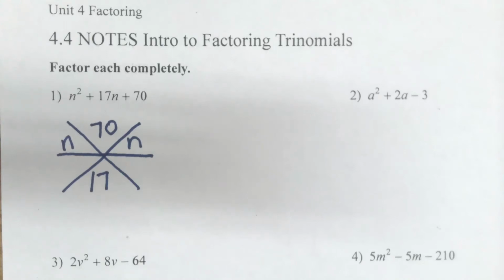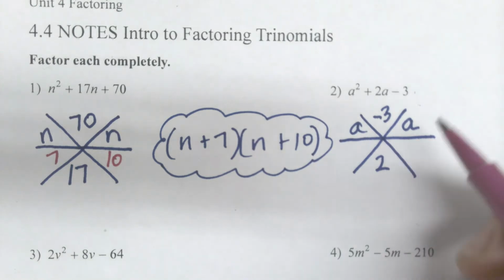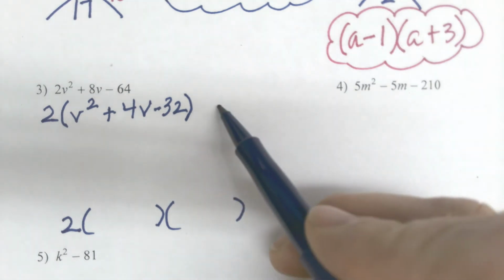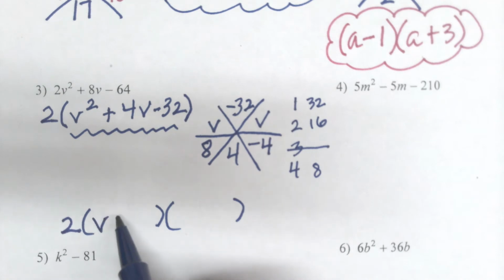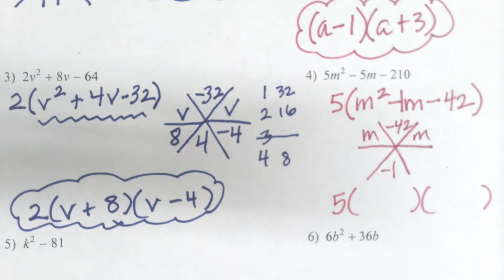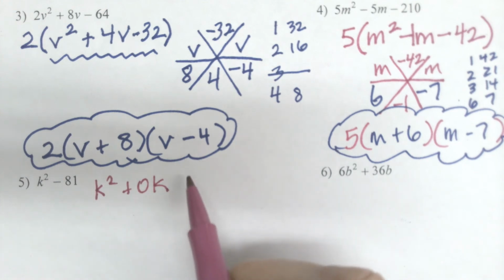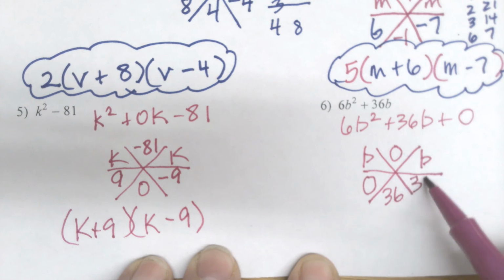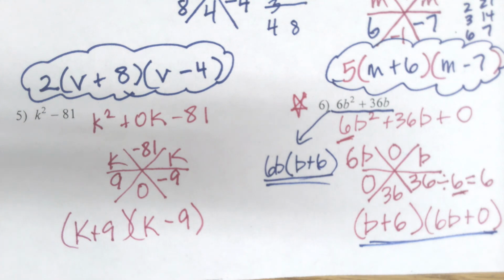4.4 Introduction to Factoring Trinomials